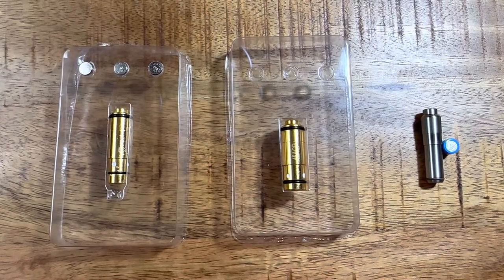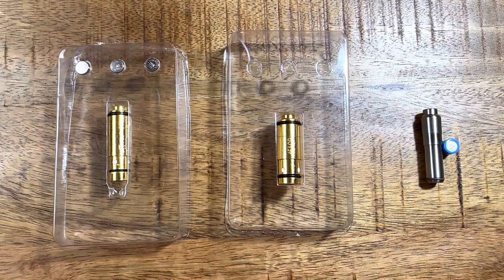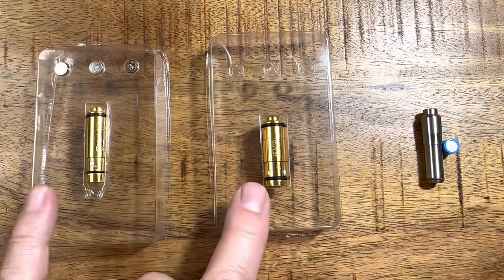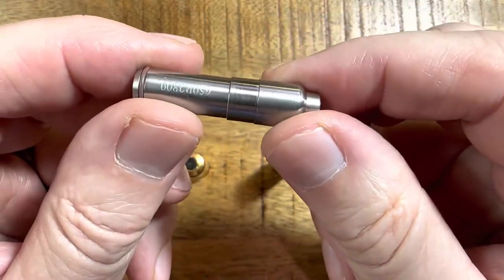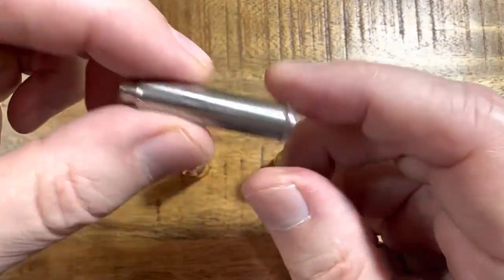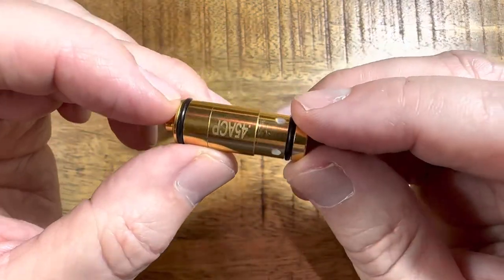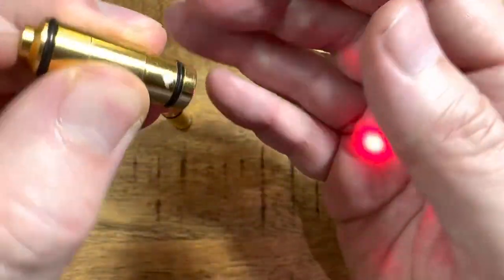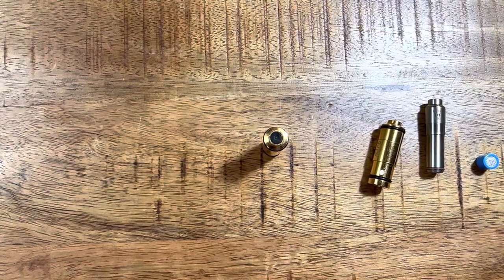Dry Fire Cartridge Comparison (one kind of sucks) - Laser Ammo vs Pink Rhino (Mantis) vs iTarget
Dry Fire Cartridge Comparison - Laser Ammo vs Pink Rhino (Mantis) vs iTarget

Spoiler - one kind of sucks

My original video on Laser Ammo Target System:

Laser Ammo- Laser Pet II - Fun Dry Fire Tool